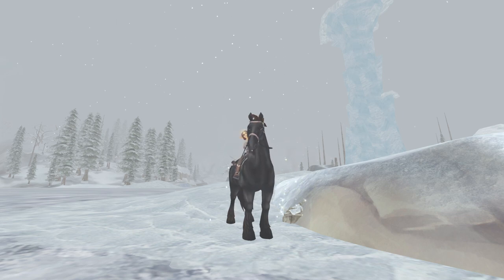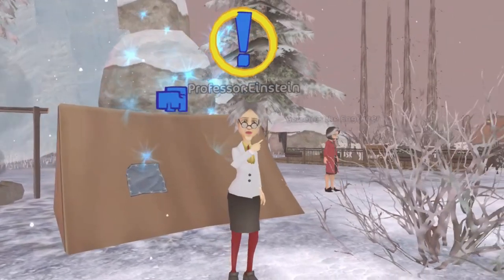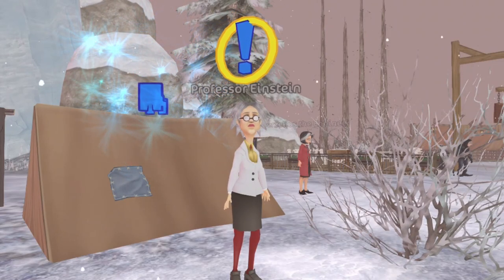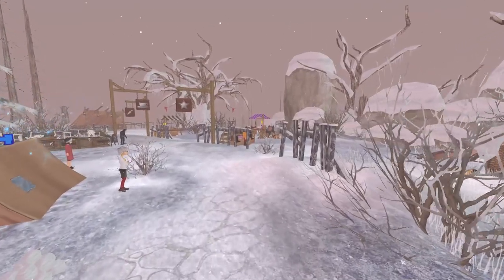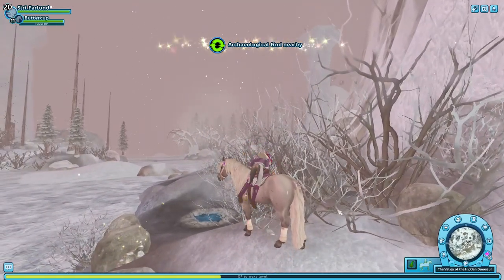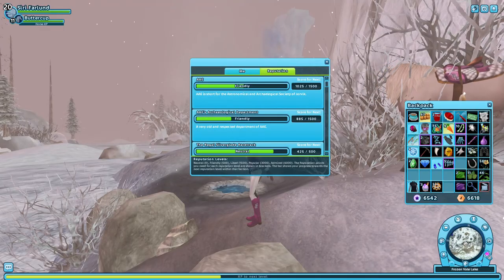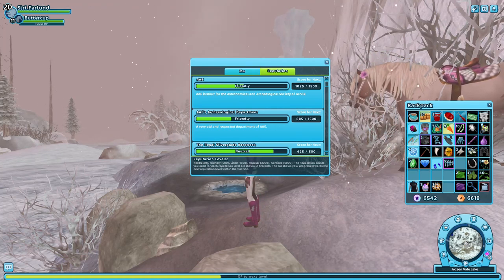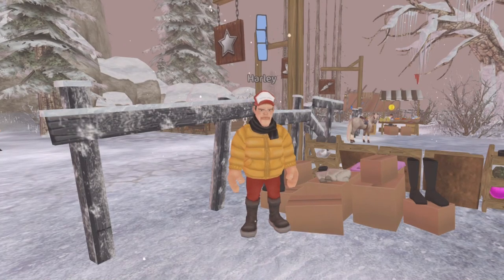How to unlock the archaeology || Star Stable Online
How to unlock the archaeology quests in Star Stable Online!
To unlock the archaeology, you need to be at least on level 15 and have unlocked Dino valley. Help Professor Einstein in Nic's camp with daily quests and after the level 3 with her you will meet Berzelius the Engineer and help Frank Einstein, who will then teach you the archaeology.

xx
~Luna

»Luna Strongshield«
Server: Spring Star ⭐